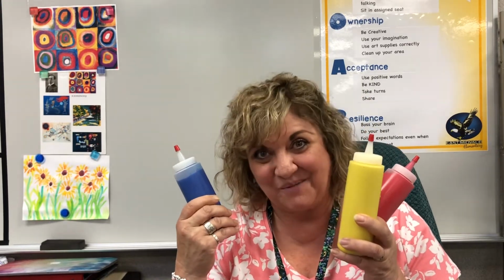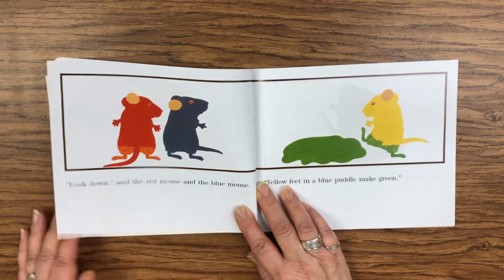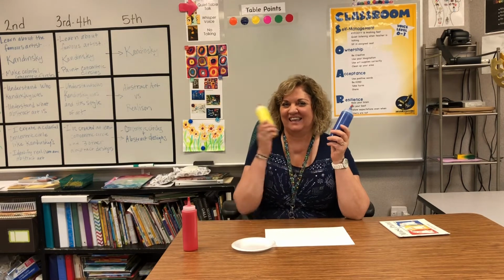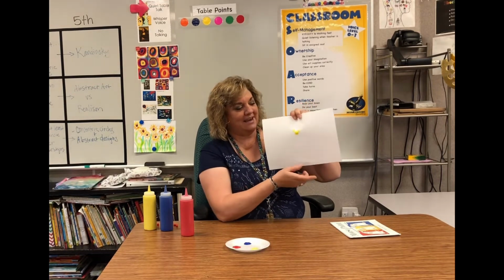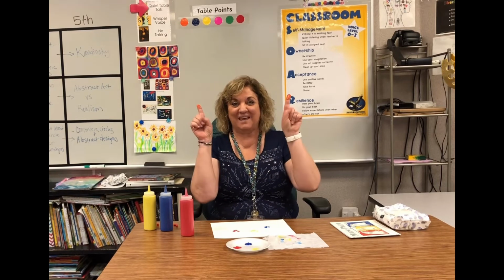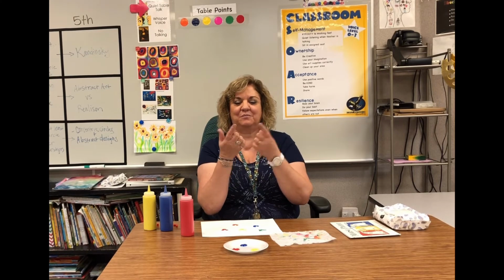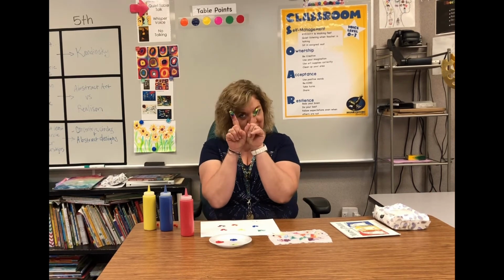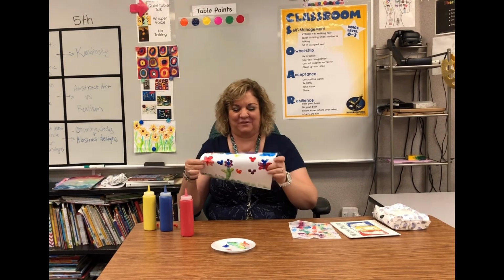Mouse Paint Art Project